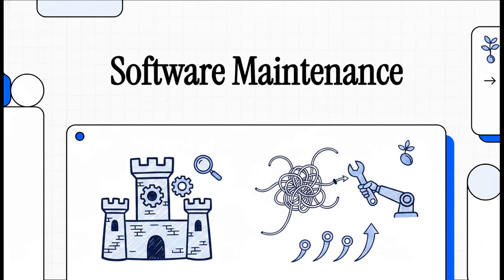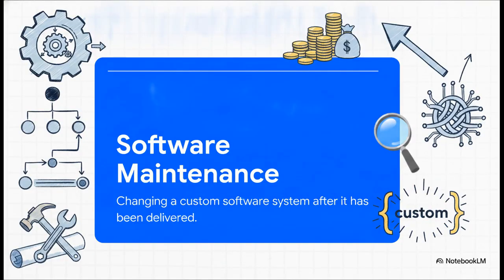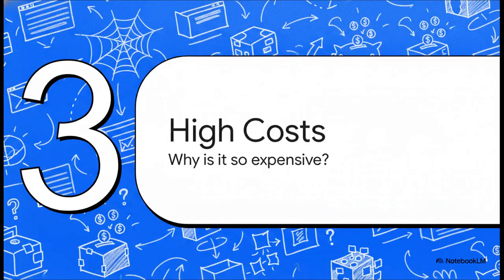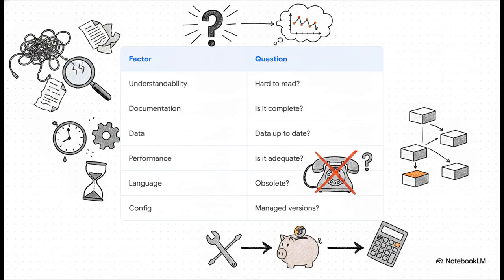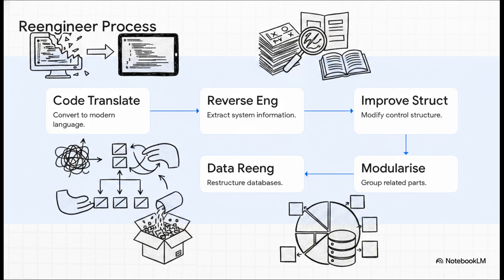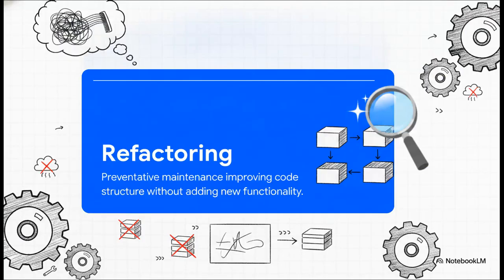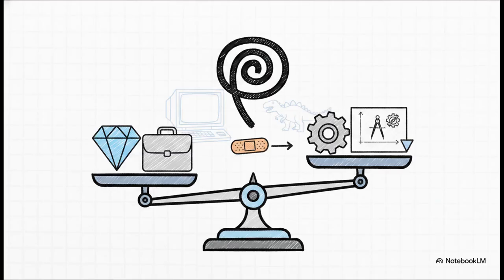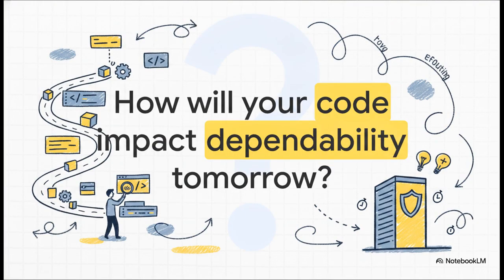Software Engineering Course | Chapter 9 | 9.3 Software Maintenance (Reengineering vs Refactoring)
Chapter 9.3 – Software Maintenance & Chapter 9 Summary

In this lesson, we explore Software Maintenance. Why does adding new features to an existing system cost so much more than building them in the first place? We break down the three main types of software maintenance (Fault Repair, Environmental Adaptation, and Functionality Addition) and explain why a system's structure degrades over time. We also dive into the critical differences between Reengineering an old legacy system and continuously Refactoring modern code to prevent future headaches. Finally, we provide a complete, comprehensive summary of the entire Software Evolution chapter to help you study and prepare for your exams.

In this lesson, we cover:

What is Software Maintenance?

The 3 Types of Maintenance (and their cost distribution)

Why maintenance is historically unpopular and expensive

Software Reengineering (Translation, Reverse Engineering, Modularisation)

Code Refactoring (Preventative maintenance and fixing "bad smells")

Chapter 9 Complete Summary: Evolution Processes and Legacy Systems.